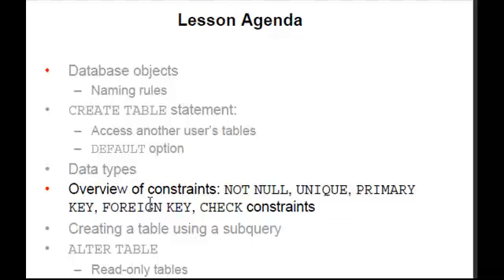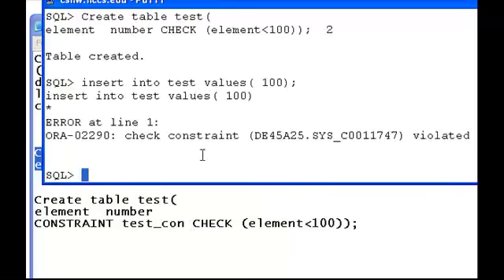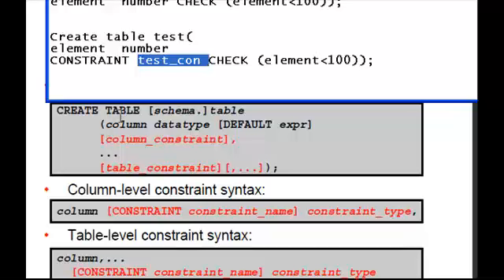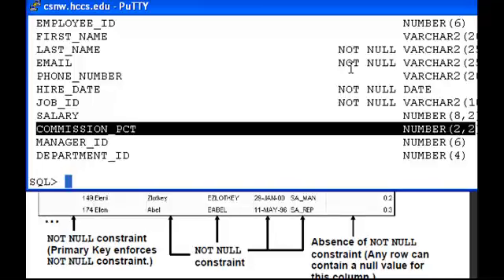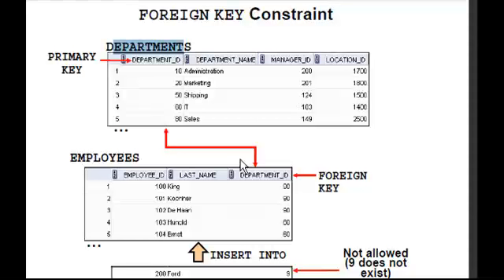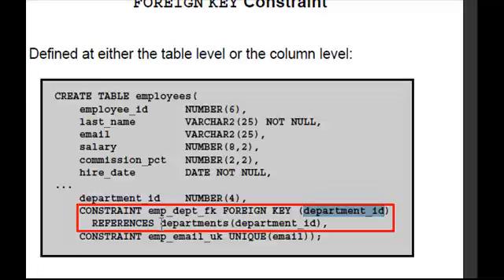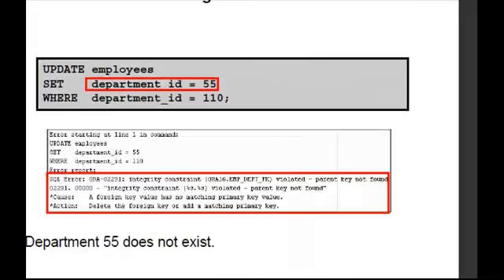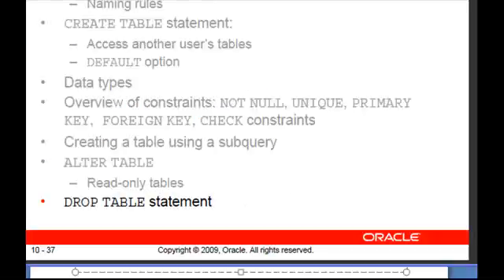ITSE1345_Mod10_2